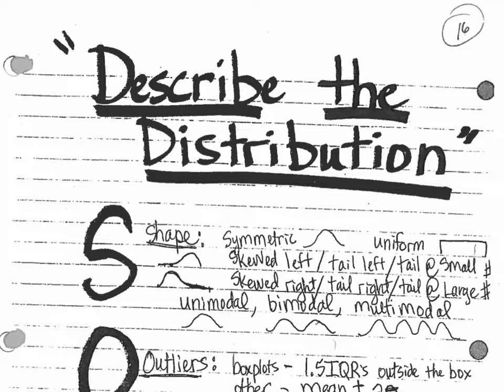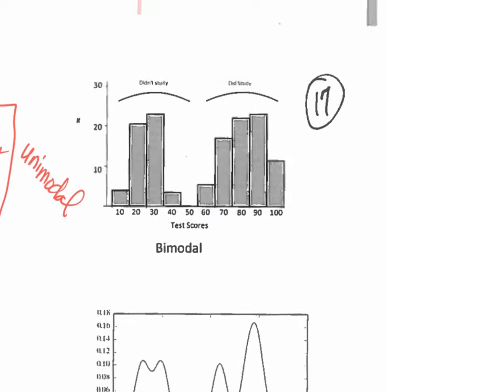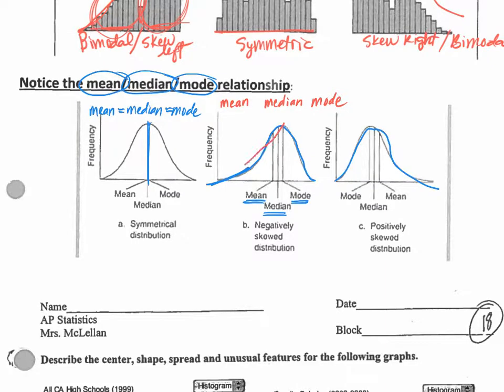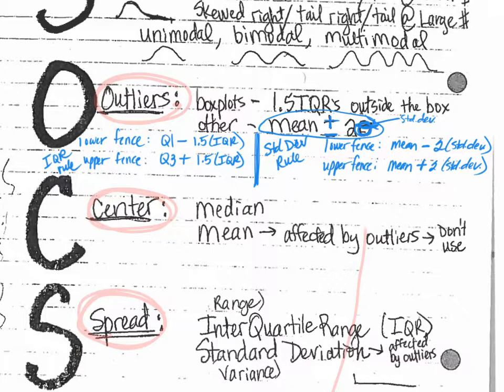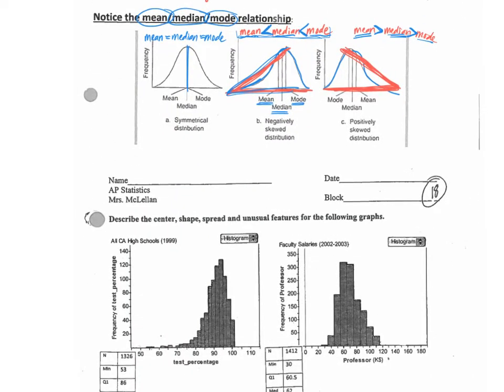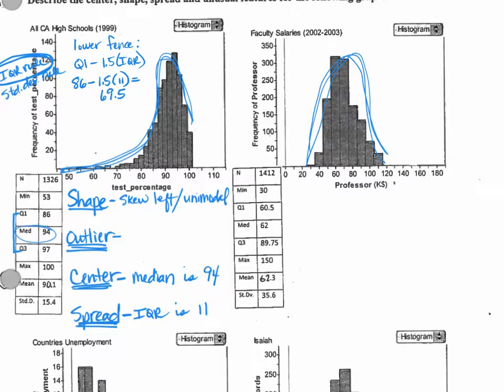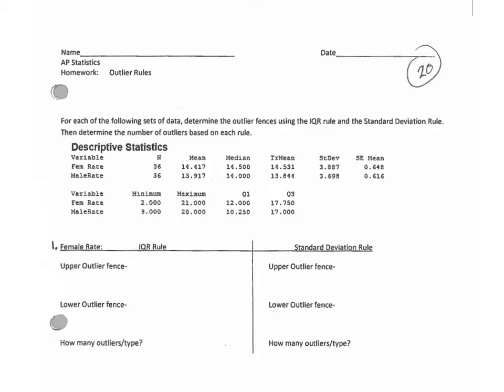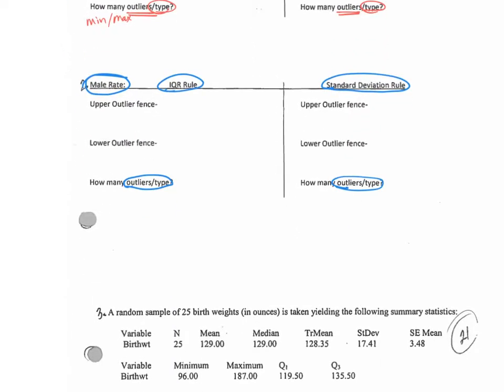Describe Distribution and Outlier Notes